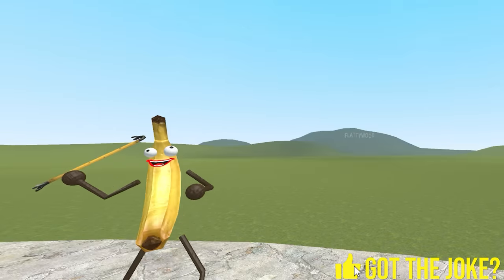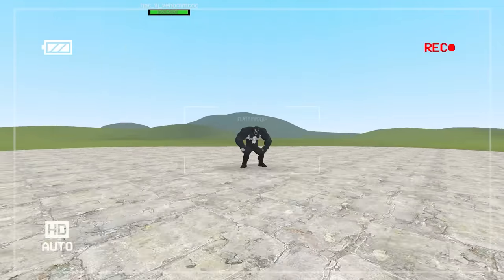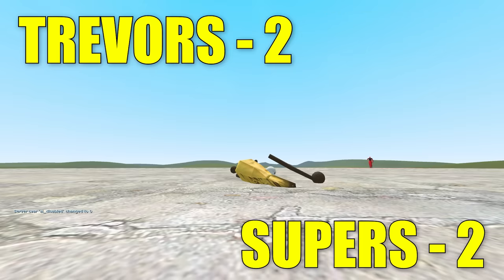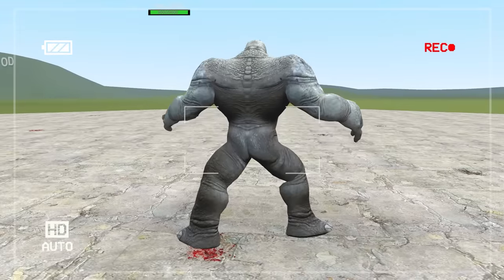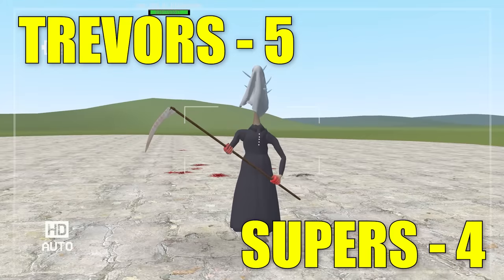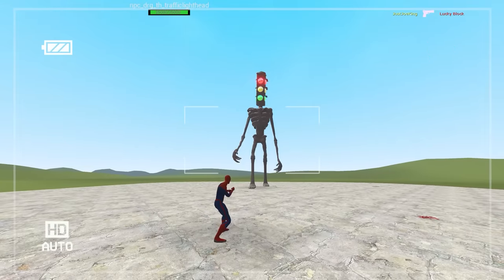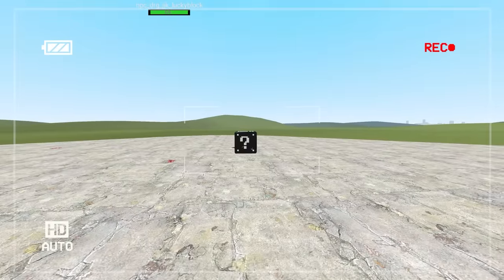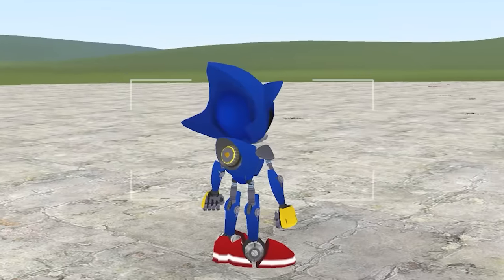SUPERHEROES vs TREVOR HENDERSON in Lucky Blocks! (Garry's Mod)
Banana Joe challenges all kinds of Marvel and DC Superheroes to fight random Trevor Henderson creatures in Gmod using Lucky Blocks!